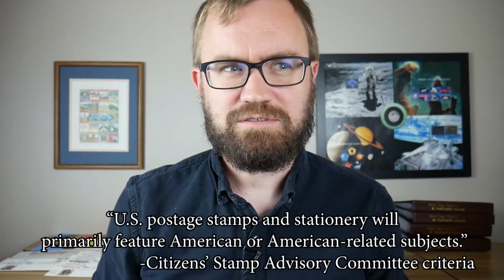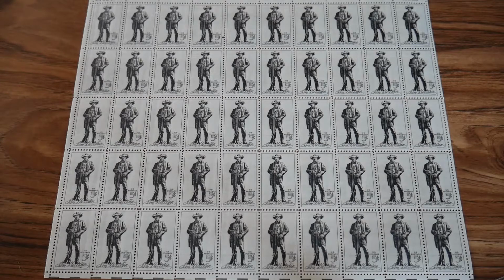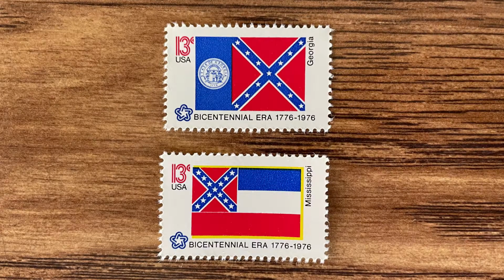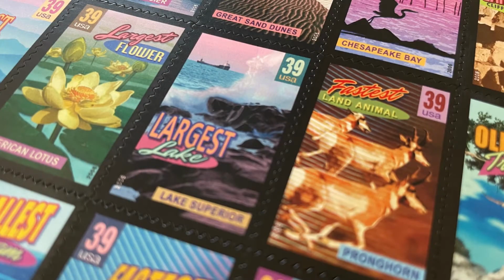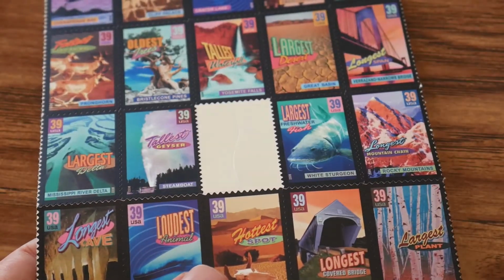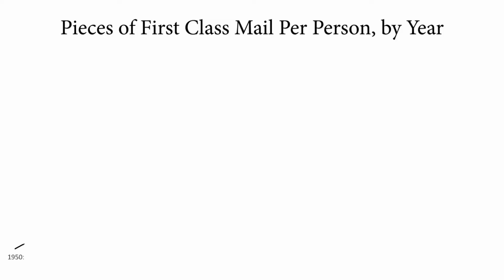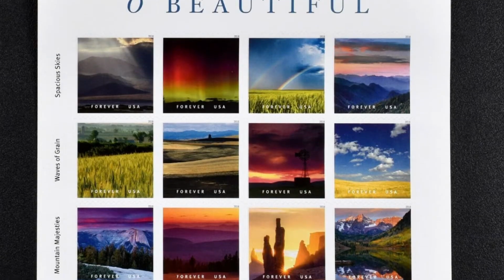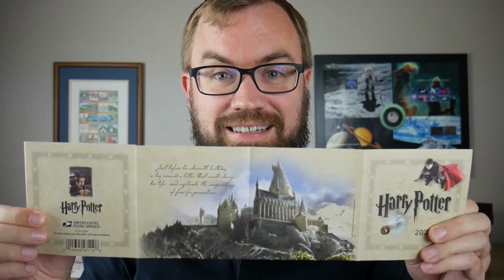Stamps Celebrating America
We'll cover some of the big stamp releases about the United States itself, including 1976's state flags set, 2006's Wonders of America, and 2018's O Beautiful.

Check out the Wonders of America coloring and activity book